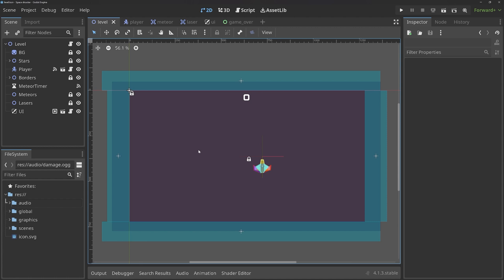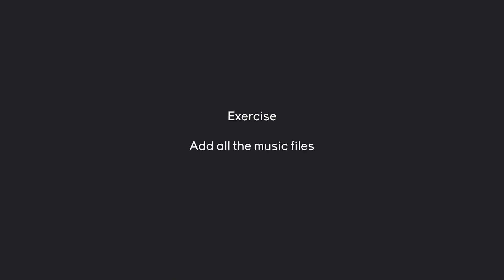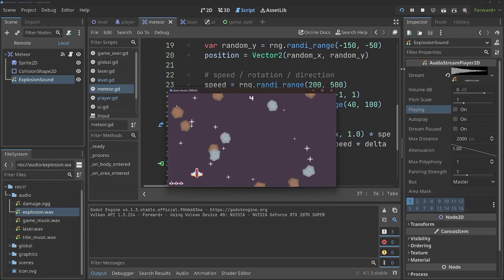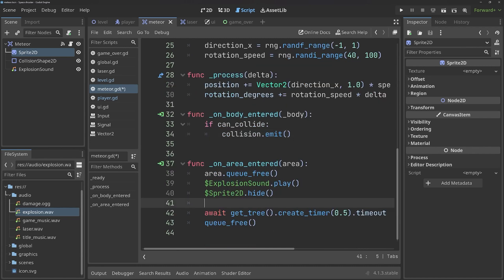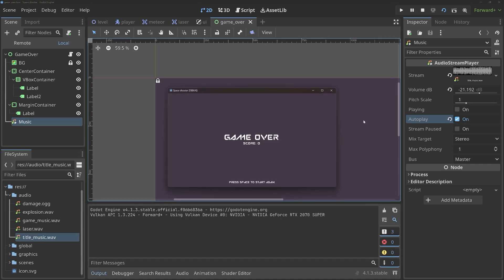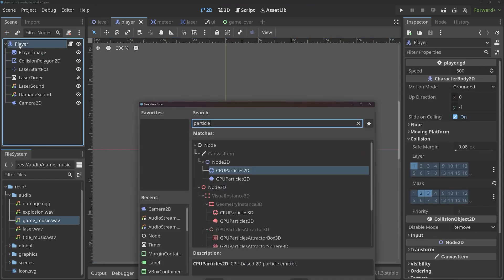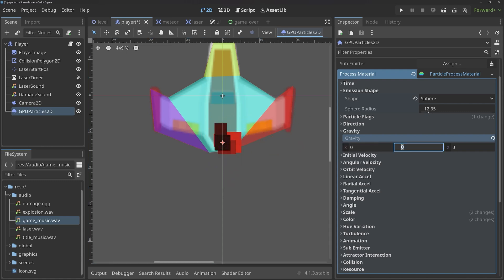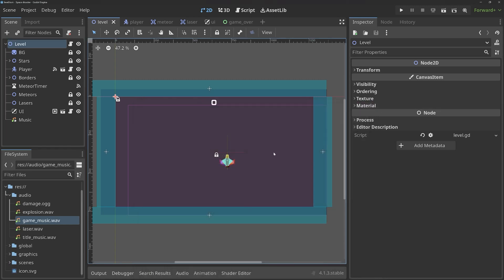Godot 4 Crash Course #9 - Extras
In this Godot 4 tutorial series, you'll learn how to make games easily using Godot 4.